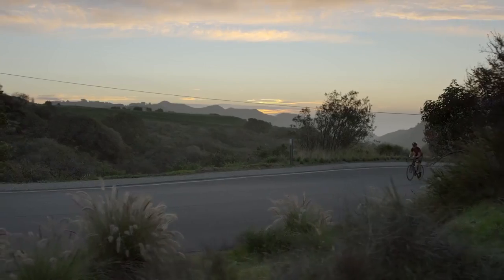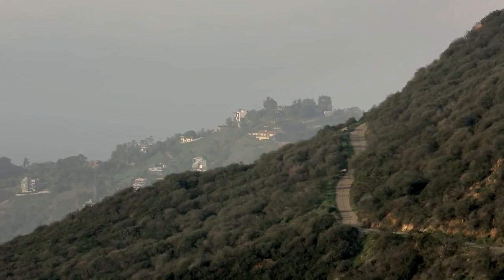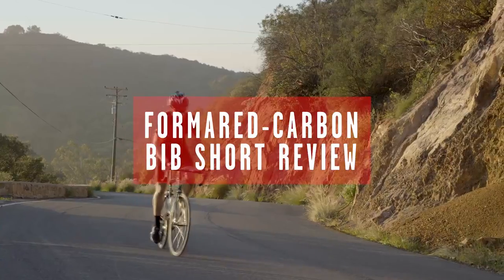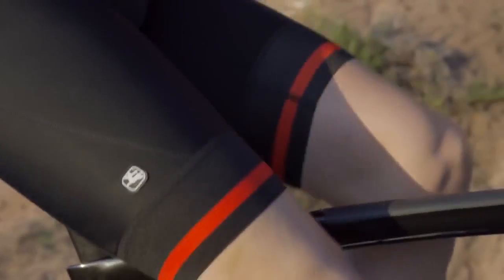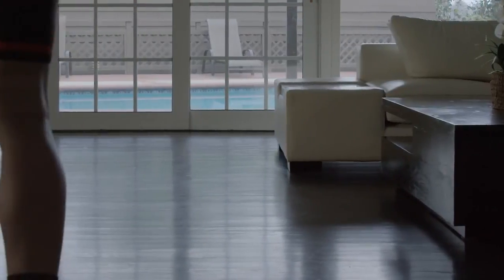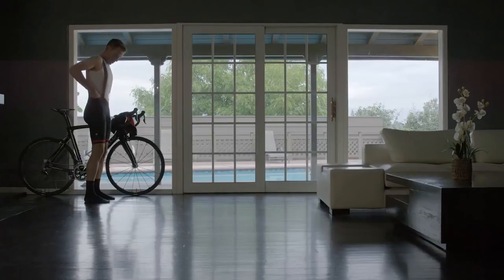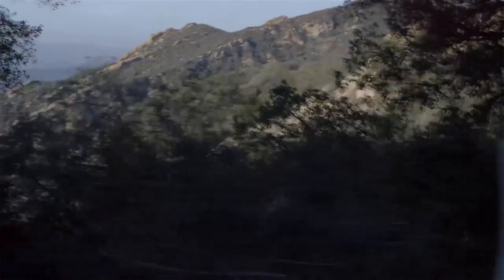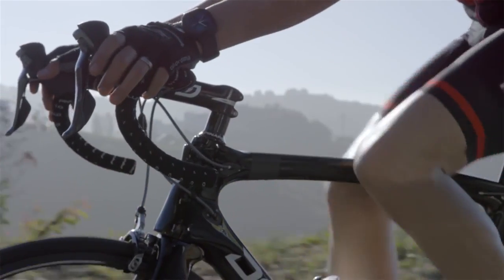FormaRed Carbon Bib Short Review with Andy Clark YouTube 720p